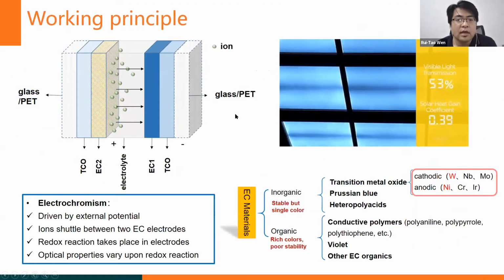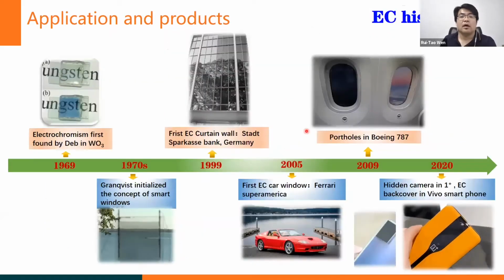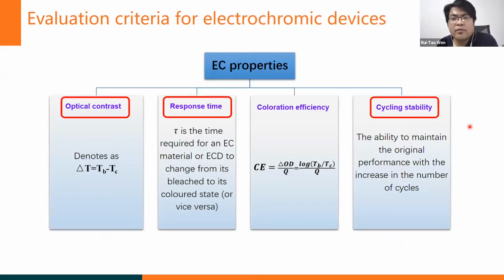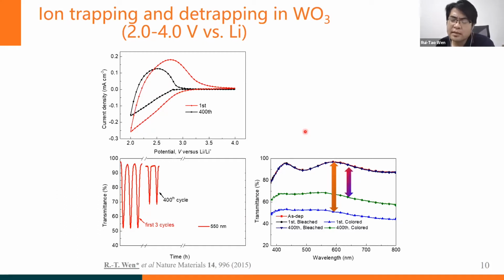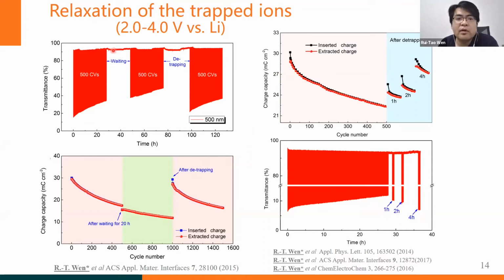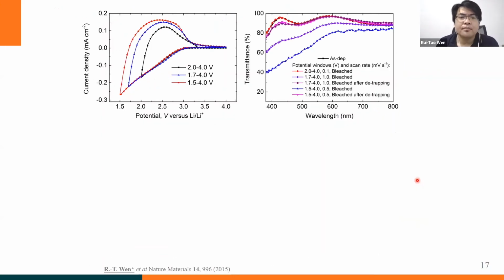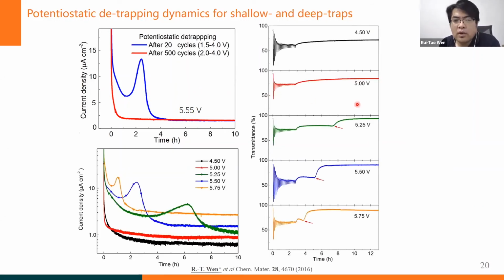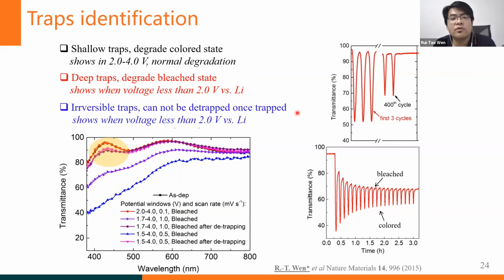Ion Trapping and Detrapping in Amorphous Electrochromic Oxide Thin Films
Abstract: Electrochromism is classified as materials can reversibly vary their optical absorption under external electrical stimulation. Based on electrochromic phenomenon, devices have been developed for many applications, such as smart windows, information displays, automotive anti-glare rearview mirrors, etc. Compare to other chromic technologies, an advantage of electrochromics is that it has low power consumption and memory-effect, which do not need voltage to hold the “status”. Generally speaking, electrochromic materials can be classified as two catalogues, organic and inorganic. Although organic electrochromic materials demonstrate abundant colors and fast response, they are limited to fast degradation upon cycling. Inorganic electrochromic materials have better environmental and cycle durability. Transition metal oxides represent the most typical inorganic electrochromic materials, and their coloration is based on the reversible insertion and extraction of small ions (H+, Li+, Na+, Zn2+ and Al3+, etc.) in the matrix. During the ion intercalation process, the optical properties of the matrix materials are varied by the charge-balanced electrons from the external circuit. In an ideal case, the number of inserted ions and the extracted ions should be equal. However, the devices showed charge capacity degradation upon cycling which age the optical modulation as well. This leads to the conclusion that the inserted ions are failed to be fully extracted in each cycle, leading to the ion accumulation in the materials matrix.

 In this talk, I will present that ion accumulation in the materials matrix stems from an ion trapping process; more importantly, an effective strategy is introduced to refresh the aged devices to regain their initial performance, which is named as ion detrapping. We found three different traps exist in the WO3 matrix, which impedes the optical modulation. Shallow traps only impede the colored state of the optical modulation; deep traps impede both the colored and bleached state; and irreversible traps, which is ignorable, only impede the optical modulation at short wavelengths. Ions trapped in shallow and deep traps can be fully detrapped where the ions trapped in irreversible traps can not be extracted. In another electrochromic oxide, TiO2, shallow traps are found in the matrix and analogous ion trapping procedure is able to rejuvenate to gain the initial performance. These findings show substantial fundamental insight into the ion trapping and detrapping during the ion exchange between ions and materials matrix, and provide a new platform for designing electrochromic devices with superior performance.